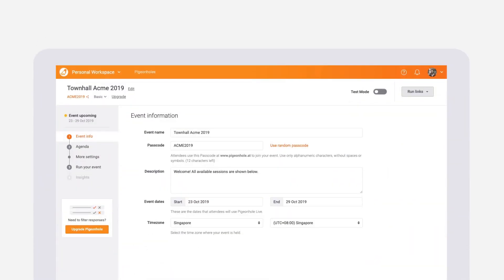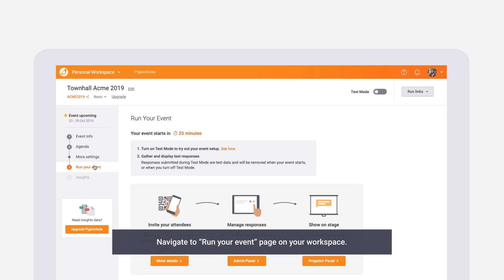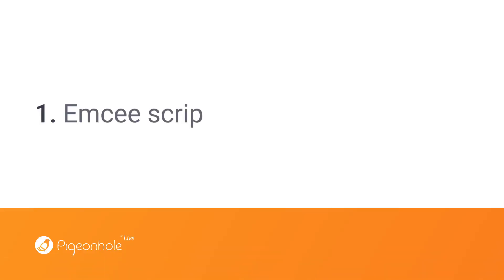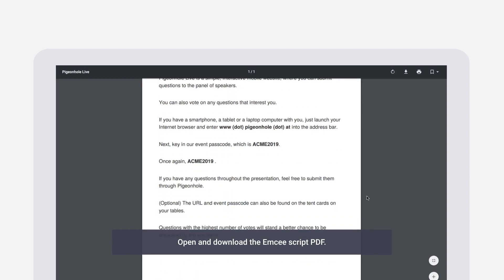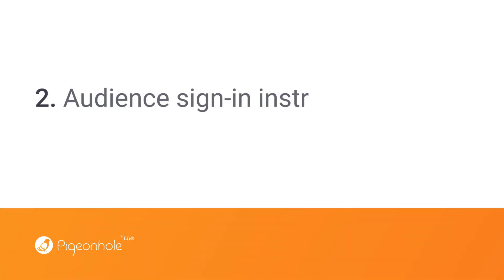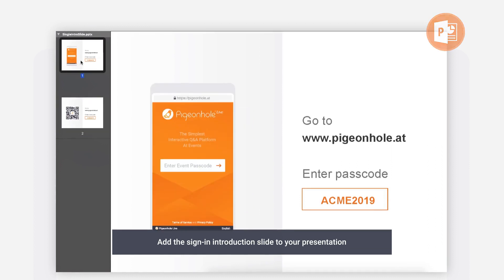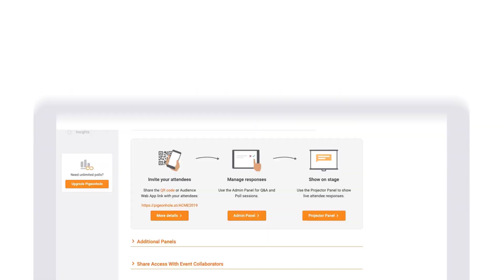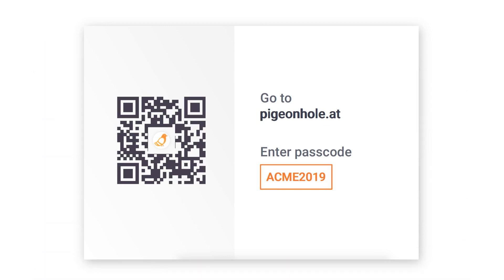Introducing Pigeonhole Live to your Audience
Best practices for introducing Pigeonhole Live to your audience.